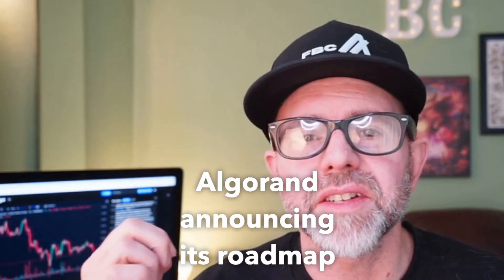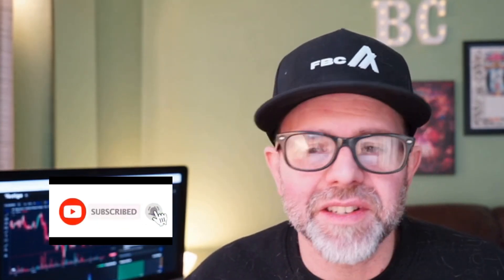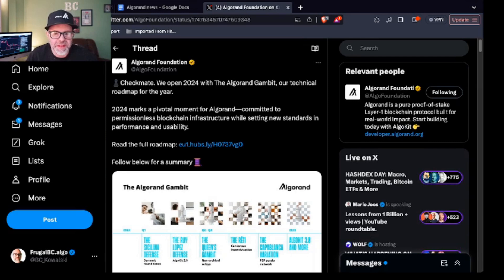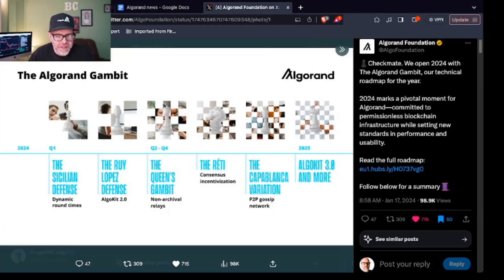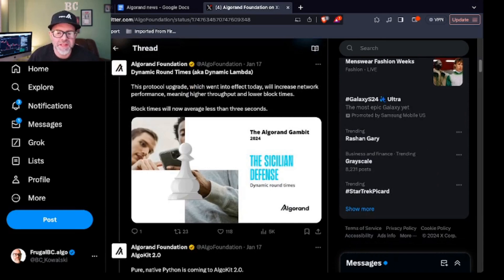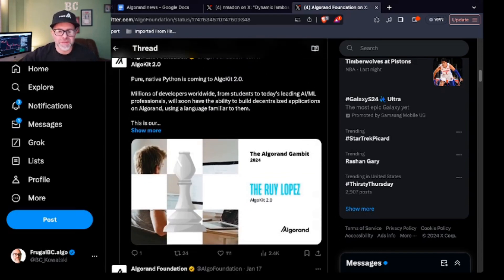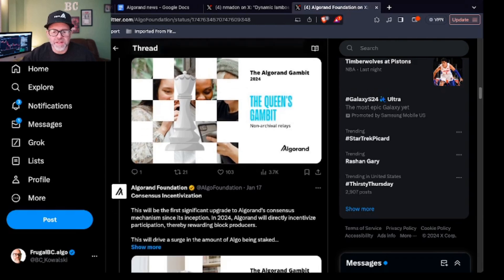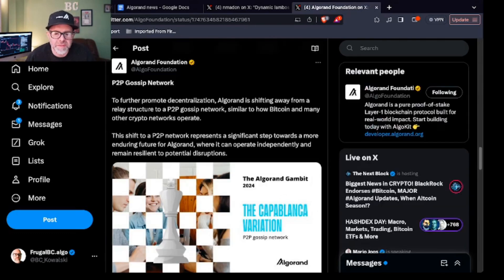Soon you will be able to EARN MONEY with Algorand nodes! Roadmap unveiled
Non-Fungible Domains, which provide those cool .algo addresses (and are the ones that actually work)

And Fracctal Monsters!

Interested in real estate? Own real estate through Algorand on Lofty AI! Use my link and get free real estate when you qualify through my

And if you want a great platform for boring old index funds (which I recommend everyone have), check out Wealthfront and get more assets under management for free by signing up with my

ALSO - I write sci-fi  books:

My YouTube gear:

Blue Yeti Mic:

Sony A7mkII:

Sony 24-70 Zeiss f4 lens:

Macbook pro (newest model, better than mine):